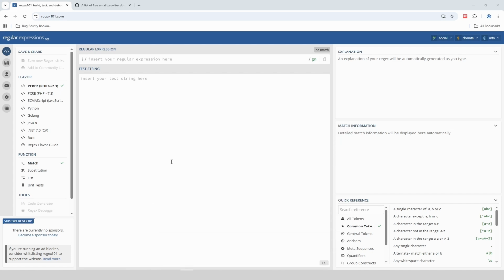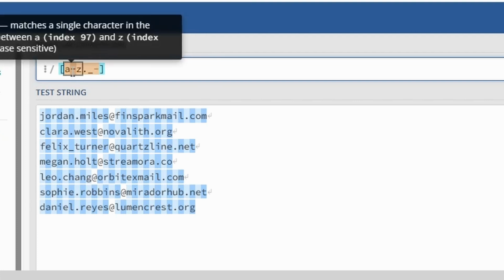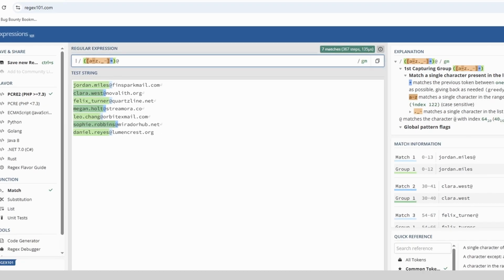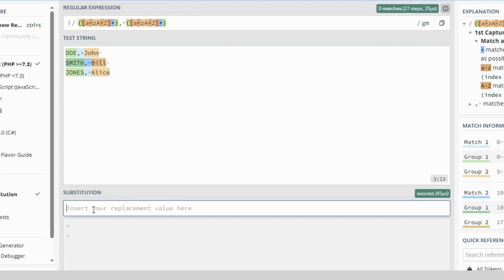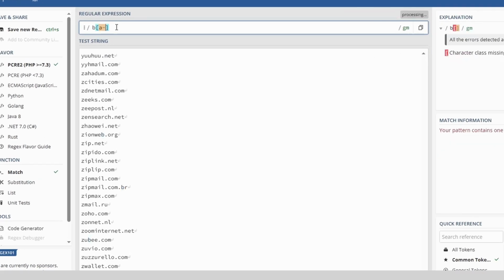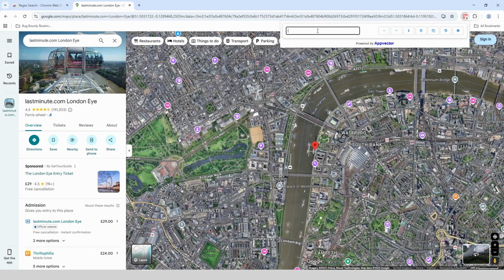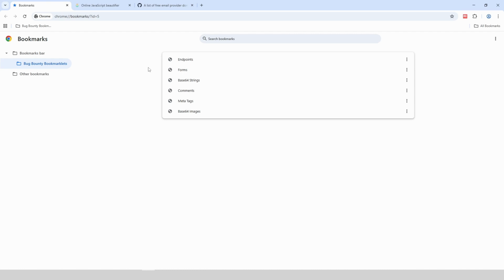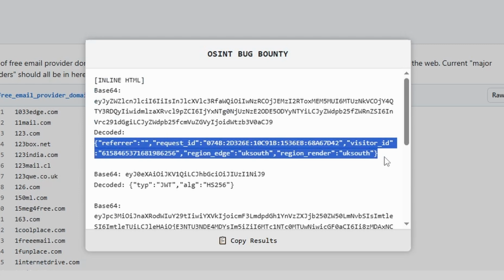Regex in OSINT: Extract Emails, Phone Numbers, Hidden Data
The UK OSINT Community is a free to join network bringing together investigators, analysts, journalists, and law enforcement professionals to share knowledge, tools, and best practices in open source intelligence.

In this video, Joshua Richards walks through how to use Regex in OSINT to extract emails, phone numbers, and hidden data from text, code, and online sources. Regex is one of the most powerful skills for investigators and analysts, helping to uncover structured data patterns quickly and accurately.

Regex101 – Learn, test, and debug your regular expressions in real time

Regex Search (Chrome Extension) – Search any webpage using custom regex queries

Massive Email Domain List – A dataset of thousands of valid email domains, perfect for regex practice and search use cases

Beautifier.io – Format and clean messy code or text for easier regex analysis

Whether you are a journalist, investigator, or OSINT practitioner, mastering regex will give you a major advantage in extracting hidden information from large datasets and online content.